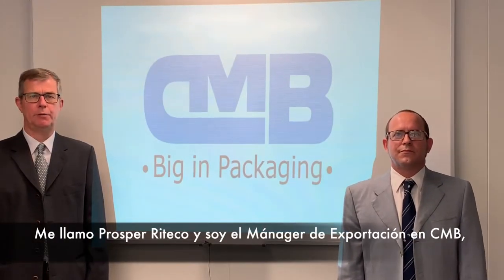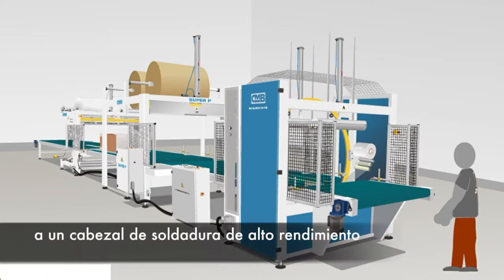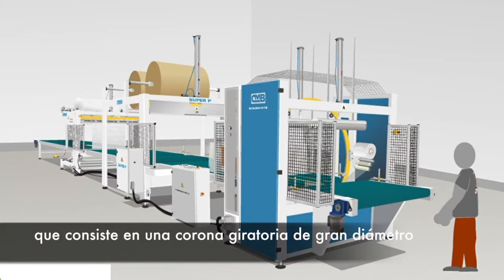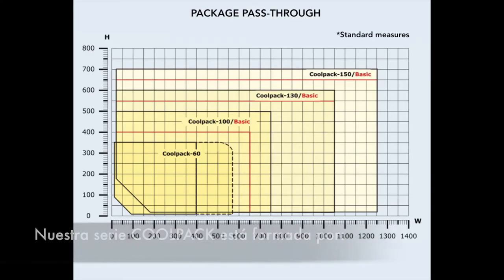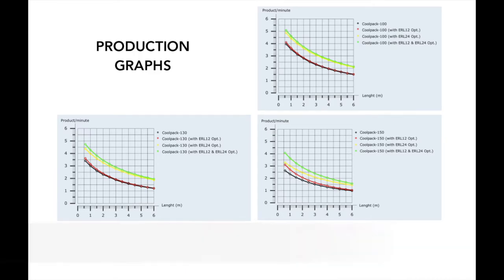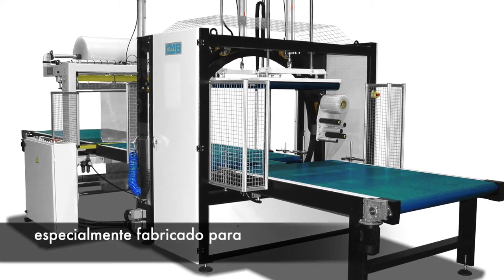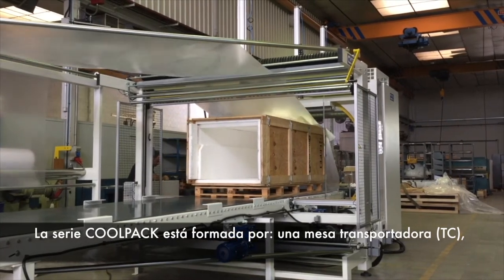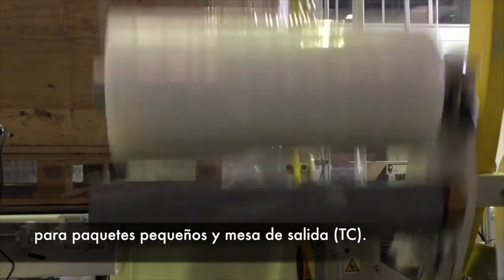COOLPACK SERIES | Stretch film & bubble film wrapping machine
In this video we are explaining our COOLPACK SERIES, which work with stretch film & bubble film in order to offer a perfect protection of the products wrapped.

BIG IN PACKAGING!